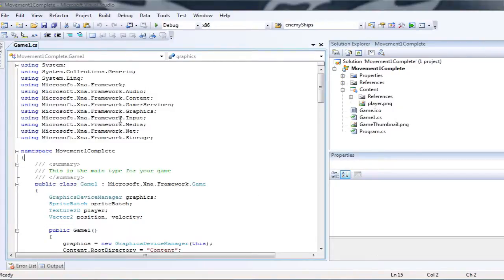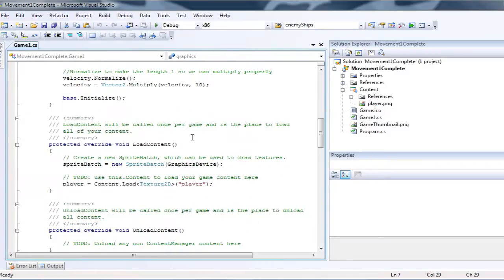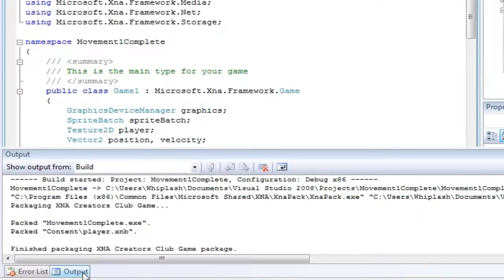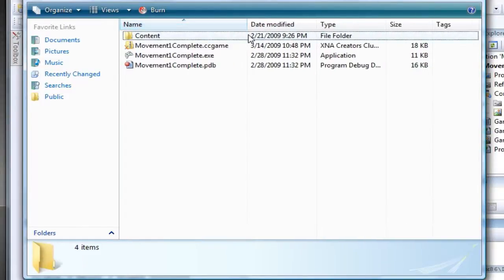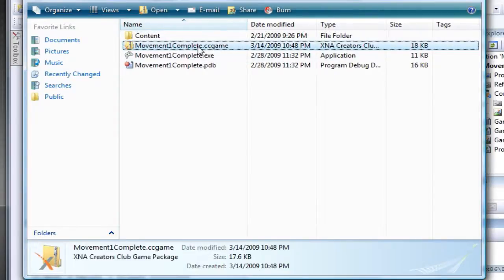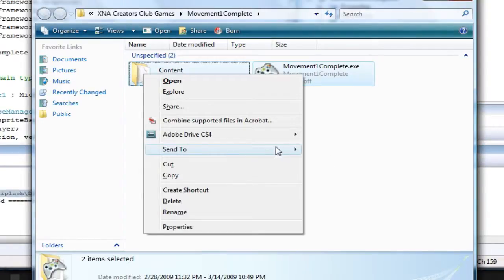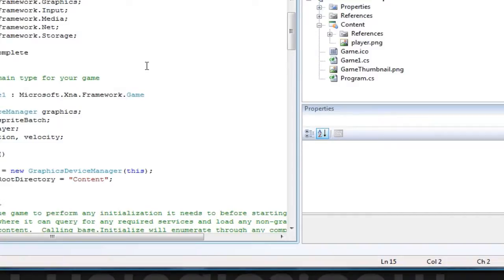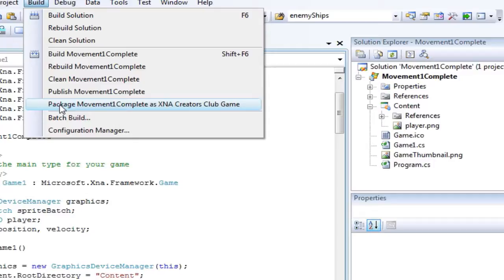XNA Basics - Distributing Your Game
Sorry for the delay, I was in the final weeks of my school semester so I had a bunch of projects and tests.  Finally! The last tutorial of the XNA Basic Training series. This tutorial we take an old tutorial, and cover distributing it to either XNA Creators Club Members, or anybody with windows and the XNA Framework installed. Both audiences have the same initial instructions, but making it available to anybody requires a bit more work. There are two more ways to distribute your game which I will cover later, but this is IMO the easiest way.  Once you finish this tutorial, you can move on to the XNA paddles tutorial, or read my Space Shooter text tutorial (videos will be available shortly).